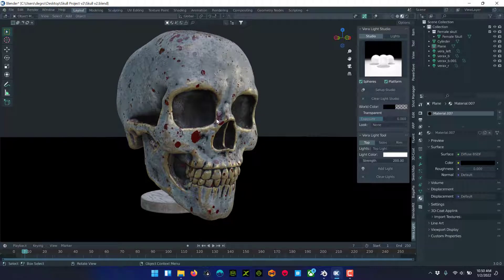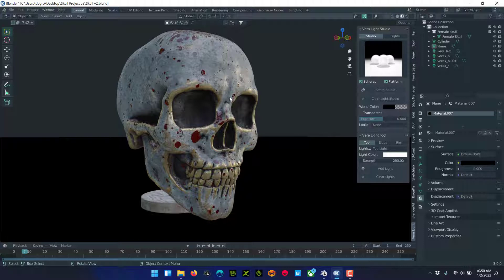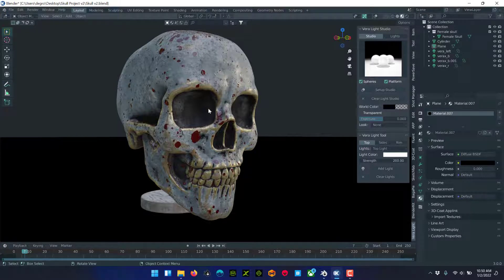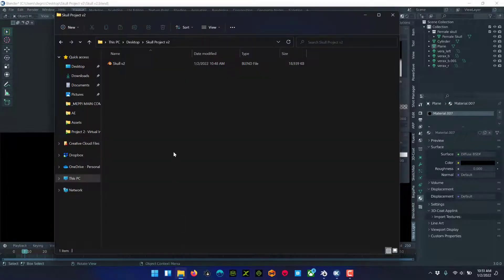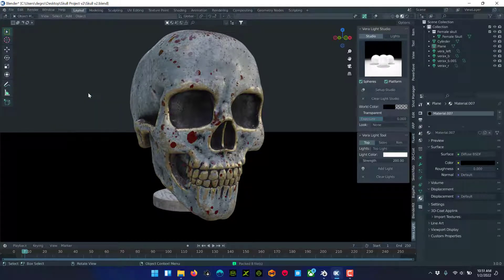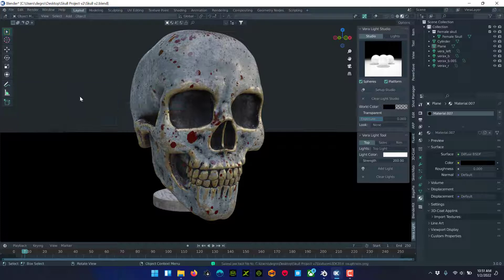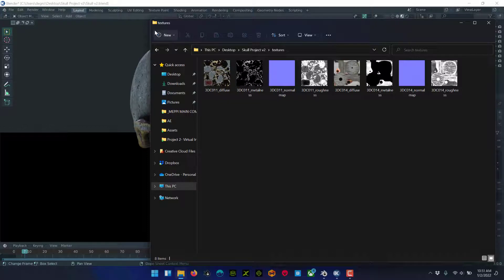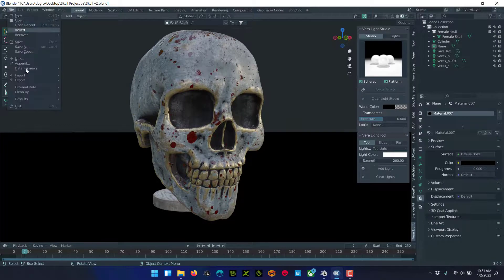Blender Quick Tip: CONSOLIDATE YOUR PROJECT TEXTURE FILES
Just a really quick tip for consolidating your Blender projects texture files so they aren't scattered all over your hard drives. This gets them all in one place so you can easily access them!